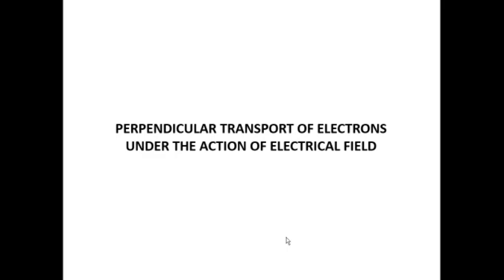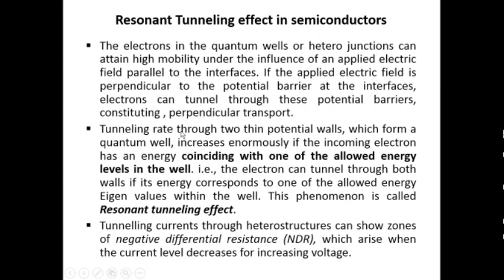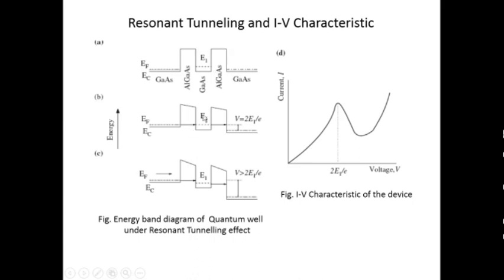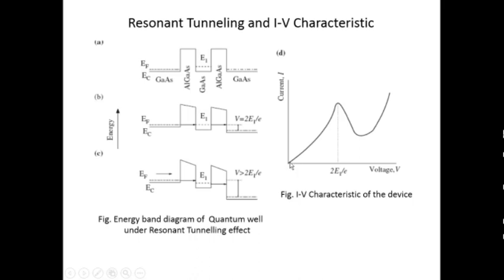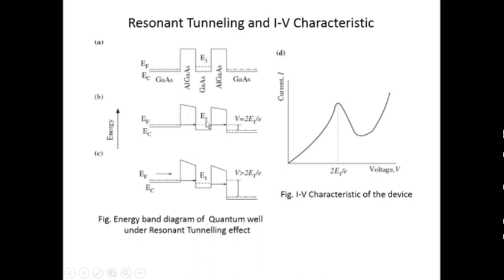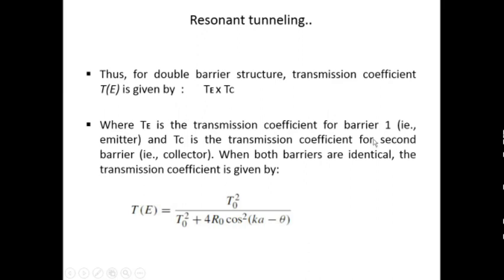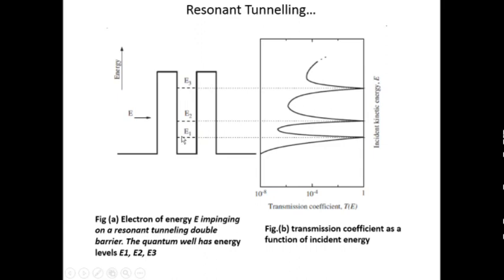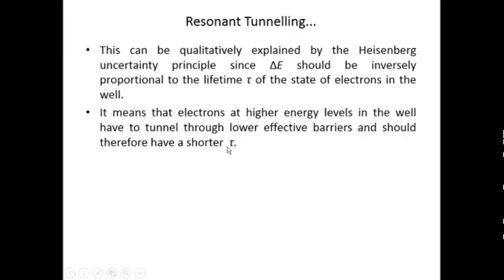PerpendicularTransport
This small Video presentation is  lecture series on Perpendicular transport of electrons in the course on Nano electronics. It explains the resonant tunneling in semiconductors, Resonant tunneling in double barrier nano structures and transmission coefficient on the effect of electric field.